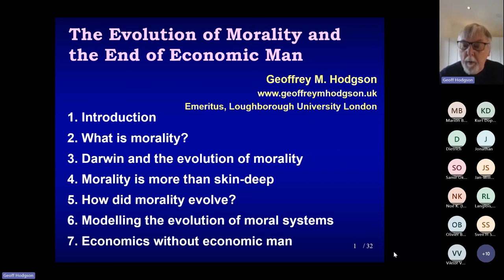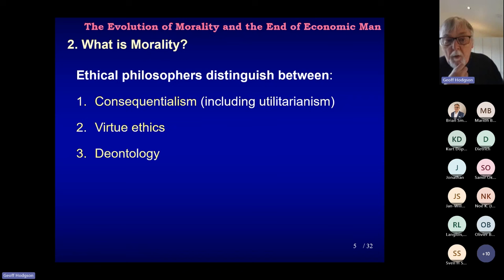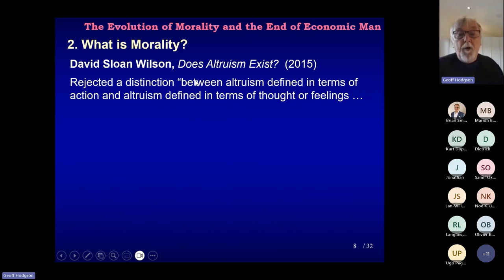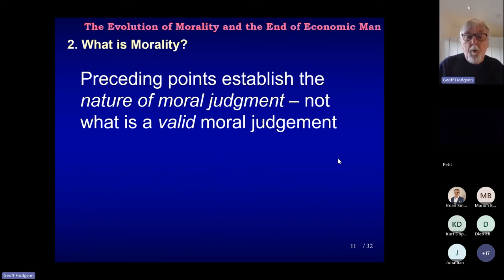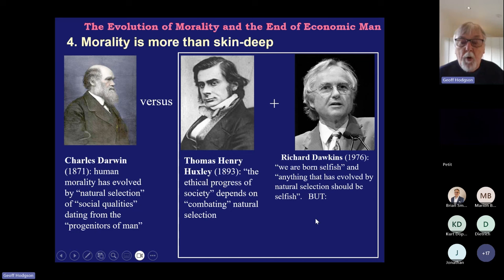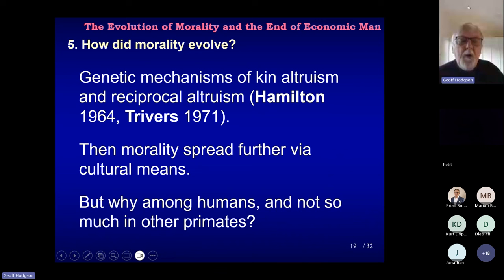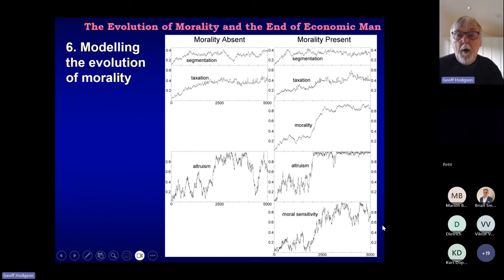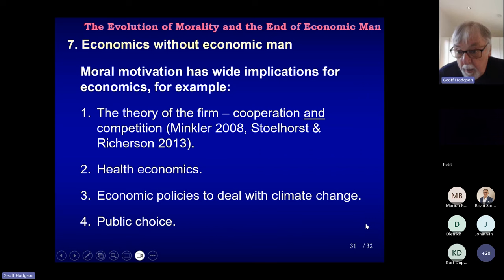Geoffrey Hodgson The Evolution of Morality and End of Economic Man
Professor Hodgson is a leading Institutional Economist but also an authority on the application of Generalised Darwinism to wide social science issues. In this well-reasoned, insightful talk he criticises the idea that we're all self interested maximisers of our own benefits and argues that we evolved to be moral beings who care about others.